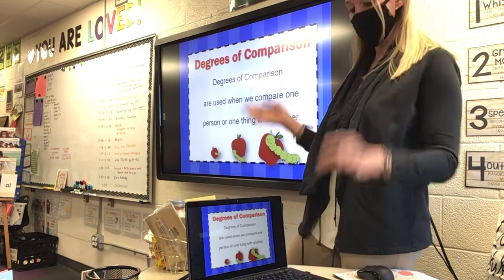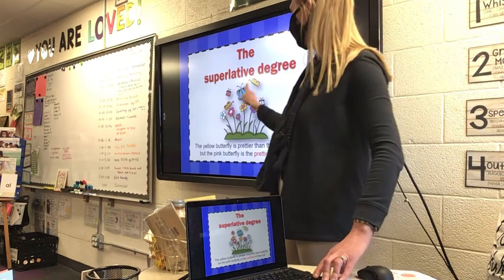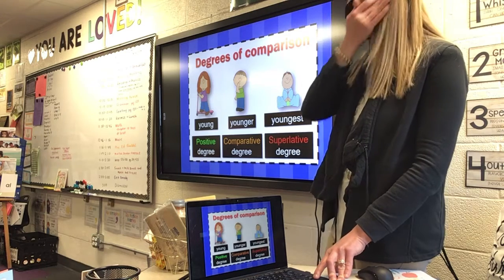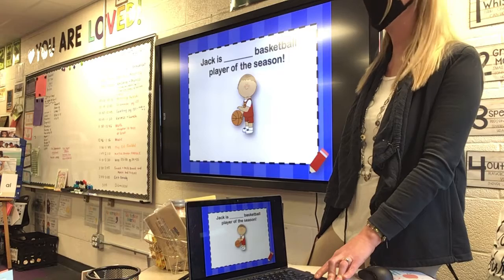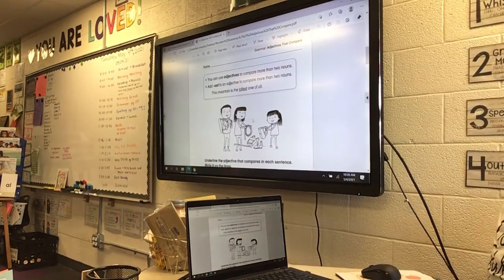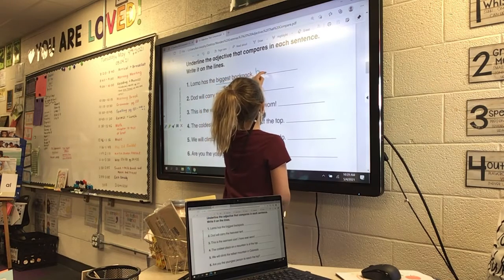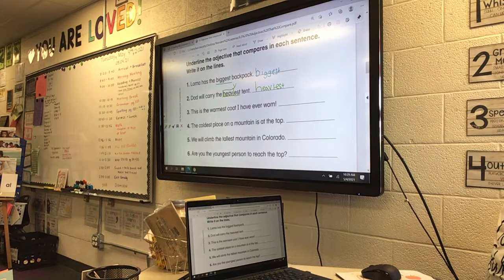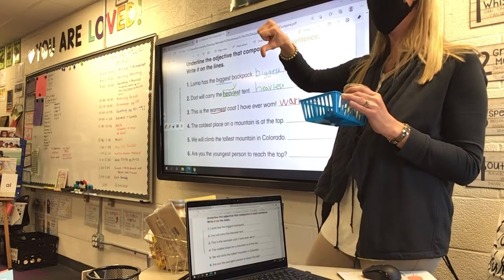05-04-21 Grammar: "Superlatives -est" pg. 133